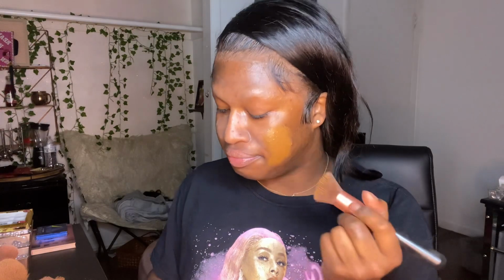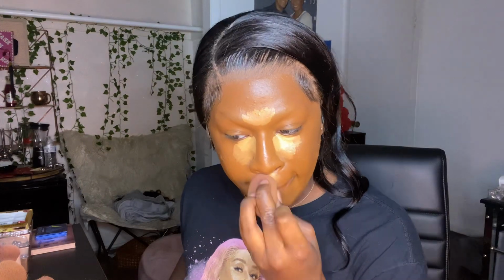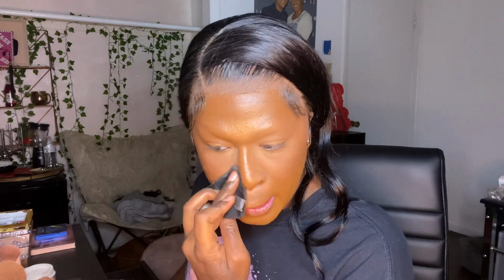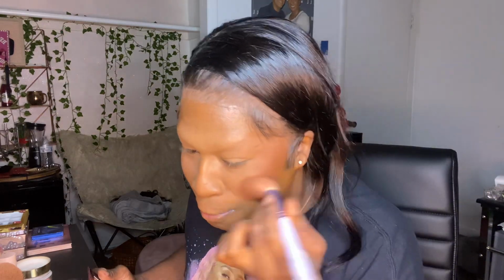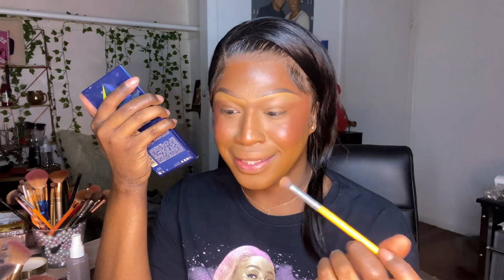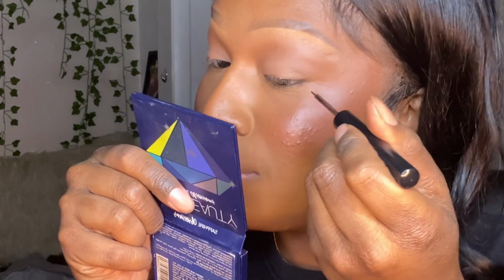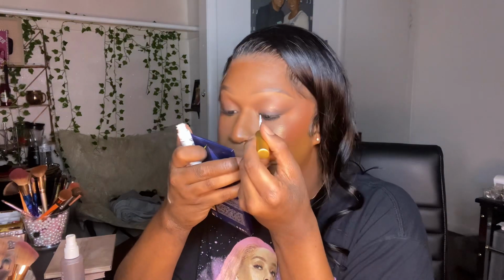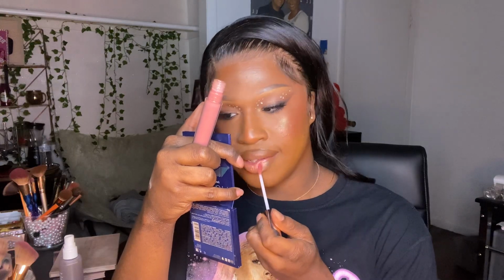MY EVERYDAY MAKEUP ROUTINE! (Full Coverage & Long Lasting)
HEY BESTIES!💜 this is a different type of video to where I teach you all how I do my makeup for my videos! And yes I do every last step in this video!